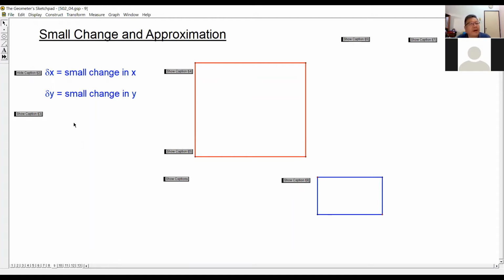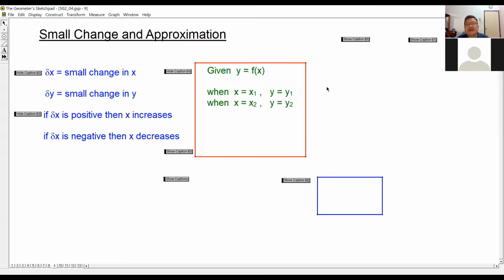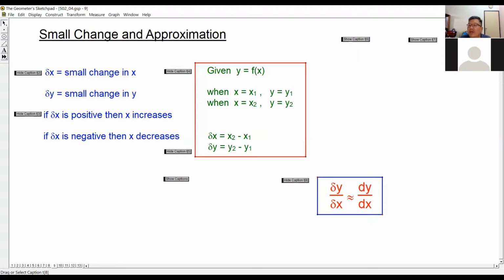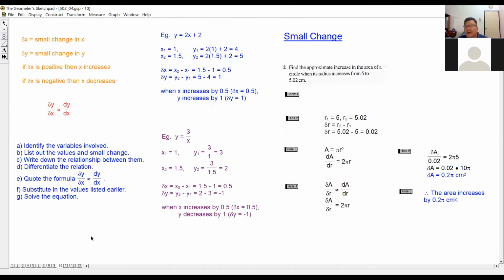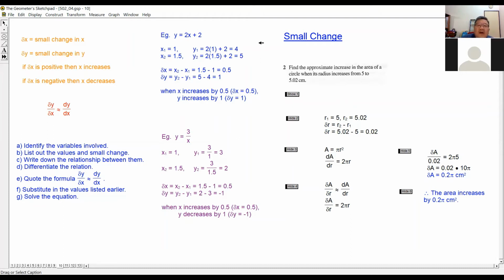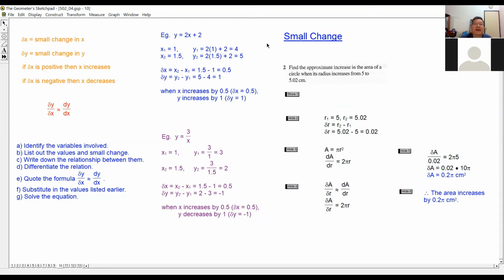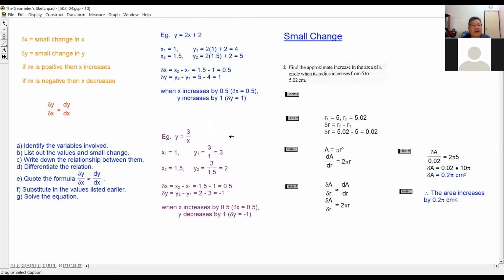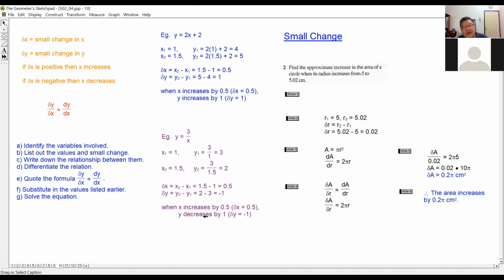Add Math Form 5 Chapter 2 Small Change and Approximation (1)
Small Change
Approximation
Differentiation